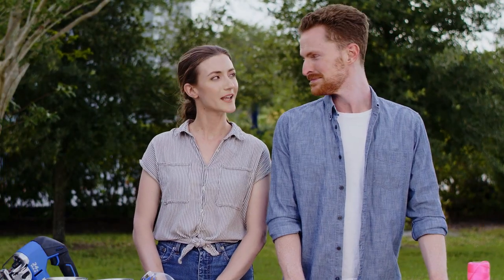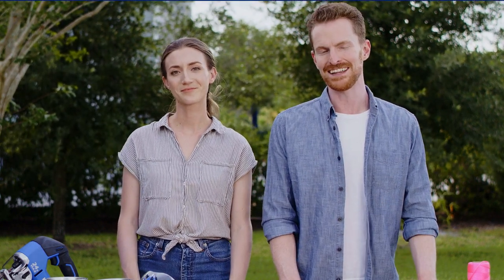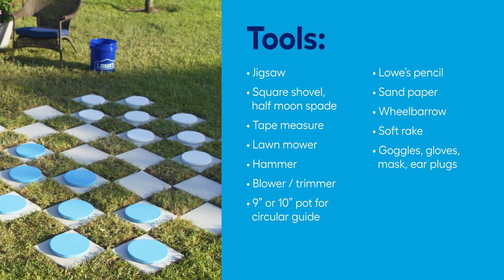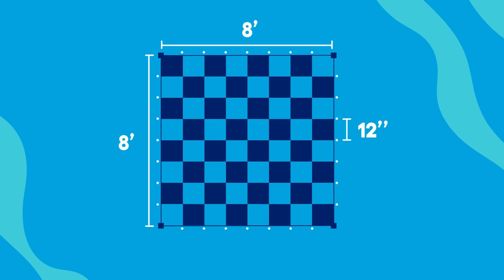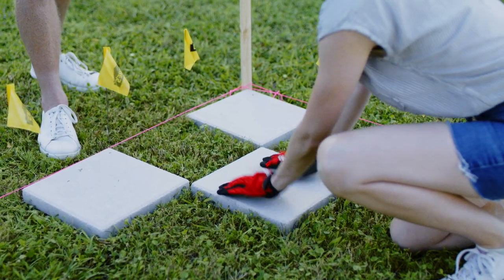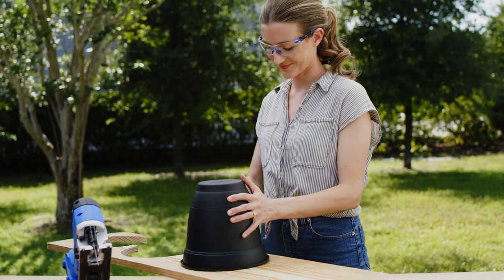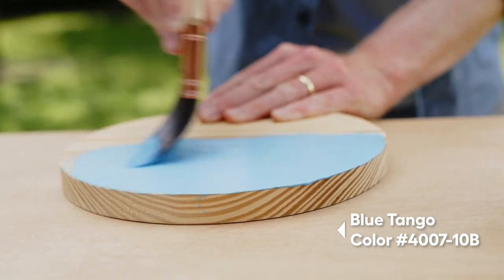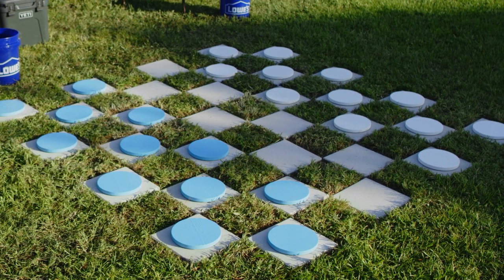Build Your Own Mega Checkers | DIY Backyard Games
Make the most out of your summertime fun this year with backyard games.  Mega Checkers is a life size version of the classic board game that you can build and customize in an afternoon right in your backyard.

Square shovel
Tape Measure
9” - 10” pot for circular guide
Sand Paper
Lowe’s Pencil
Wheelbarrow
Soft Rake
Hammer
Blower

(3) 1”x12”x8’ pine boards
(8) Marking flags
(1) Roll marking string
(4) Stakes
1() Bag sand

Paint:
(1) Qt Paint and Primer: Ultra White 7006-24
(1) Qt Paint and Primer: Blue Tango 4007-10B
(2) 5 Gallon Lowe’s buckets

Instructions:
Step 1: Mow the Lawn
The first step is prepping your yard for the new addition. Make sure it’s freshly mowed, and the game area is properly trimmed and cleared of any debris.

Step 2: Mark the Game Board
Next, mark off the 8-foot-by-8-foot checkerboard using a tape measure, wood landscape stakes at each corner, mason string and a right angle (a carpenter's square works well). Place marking flags every 12 inches along the edges to indicate where the cement pavers will go. The 32 pavers will occupy every other space, leaving grass in the neighboring squares. Before you do any digging, dry fit the pavers to make sure the entire checkerboard is correct and perfectly square. Adjust the layout as needed and leave the pavers in place to mark where you need to dig.

Caution:
Before beginning any excavation, call 811 to check for underground utilities.

Step 3: Remove Sod
Now that the area is square and you know where each paver should go, use a square shovel and a half-moon spade to carefully remove the sod in each 1-foot-by-1-foot square. Add some sand to help level and adjust the pavers.

Step 4: Place the Pavers
Now, firmly place the pavers to form your checkerboard. If a paver is too high, gently twist it down into the sand. If it's too low, add a bit more sand to bring it to the right height.

Step 5: Make the Checker Pieces
Now that you have your life-sized board ready, it’s time to create the over-sized checker pieces. Mark a circle on for each of the 24 game pieces on a 1-inch-by-12-inch board. Use a 9- or 10 inch-diameter planting pot as a guide. Carefully cut each piece out with a jigsaw and sand the edges of the pieces as needed.

Step 6: Paint the Checker Pieces
Give your checkers personalized style by painting them with a summer color combo. We used blue and white exterior paint and primer in one (Valspar Ultra White 7006-24 and Blue Tango 4007-10B). Once the paint has dried, add three gripping pads to the bottom of each of the game pieces. They'll make it easier to pick up and move the pieces. Now you’re ready to play.